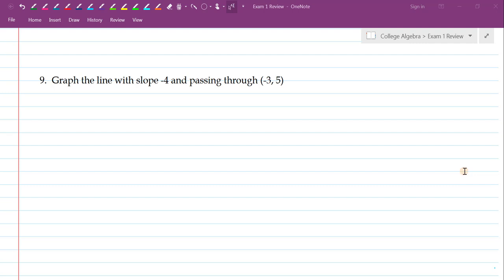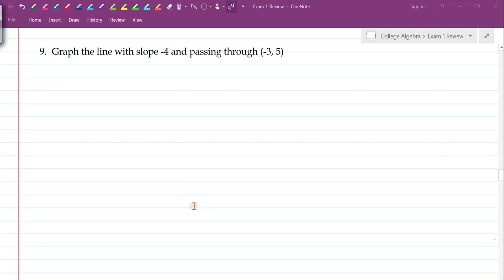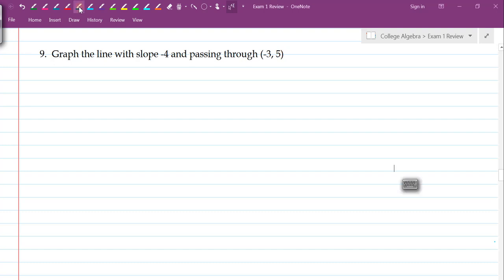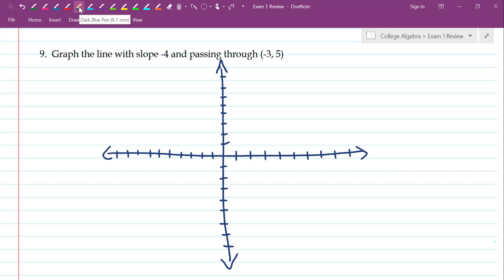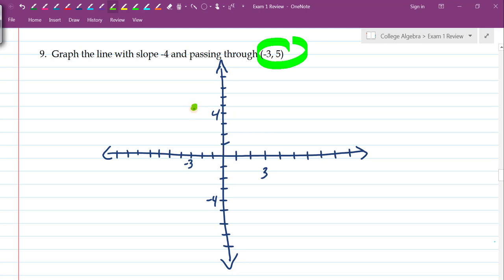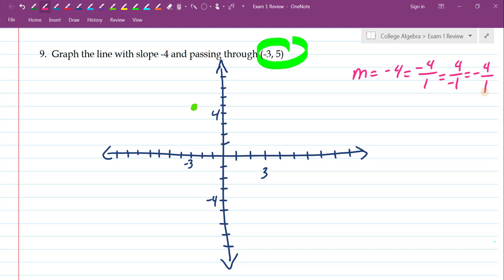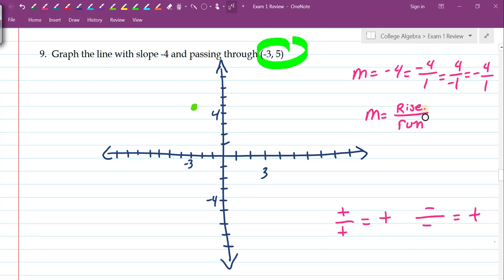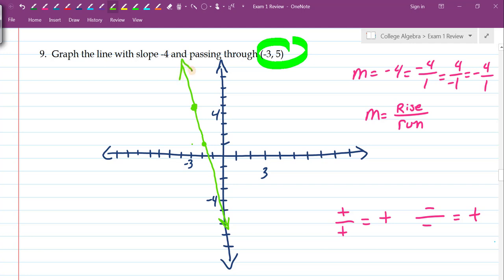MAC1105 Exam 1 Review Problem 9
A review problem